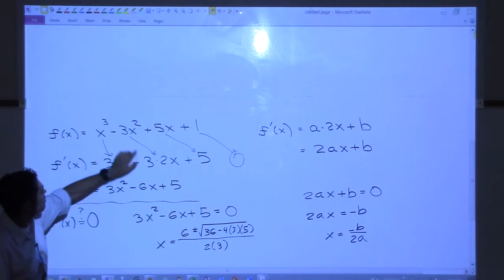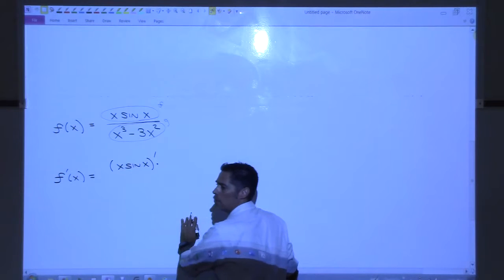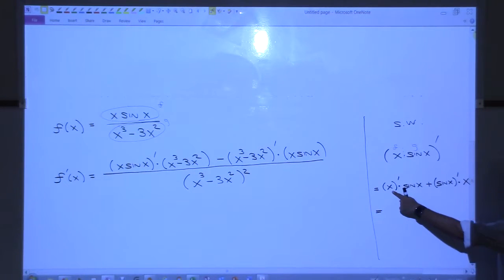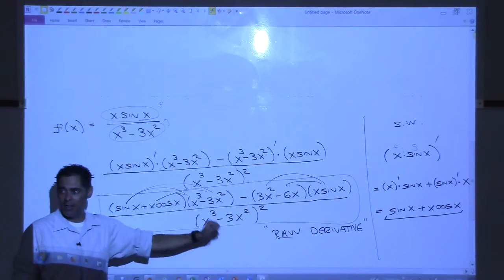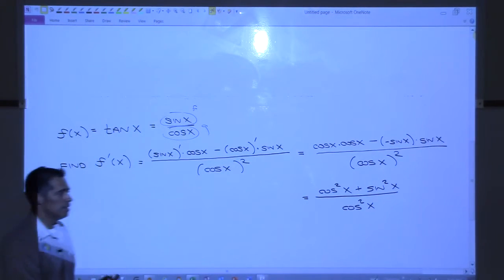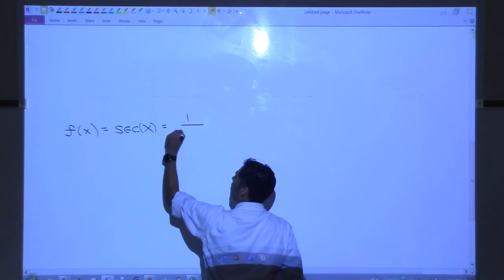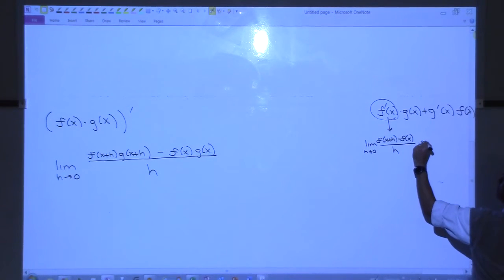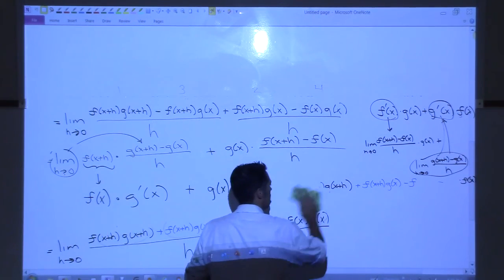2413 Day9 part2